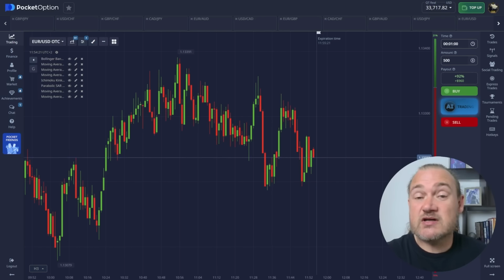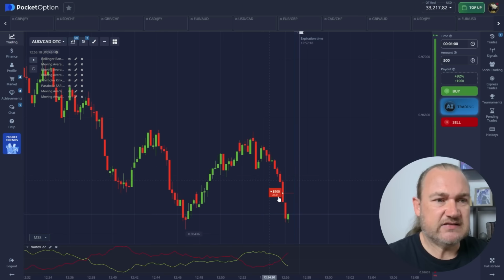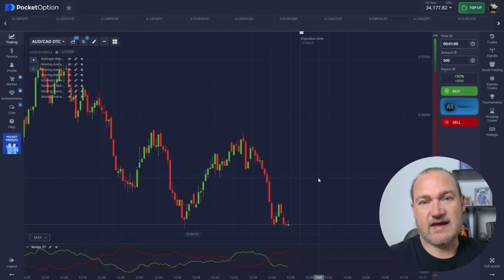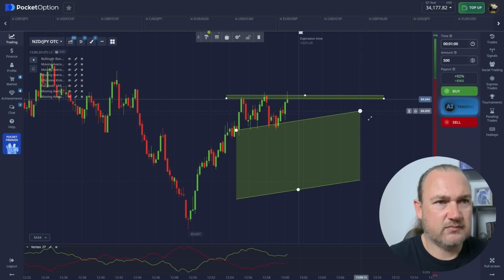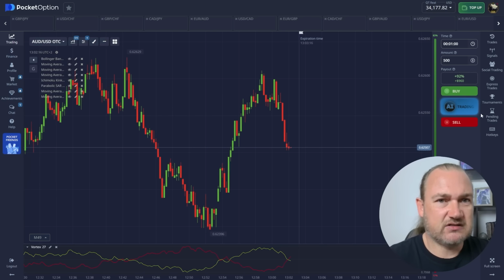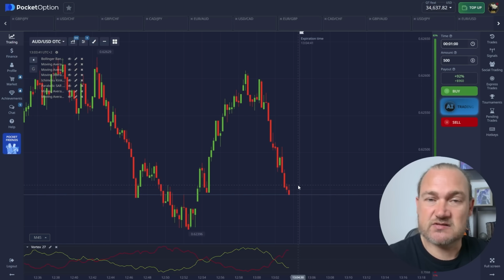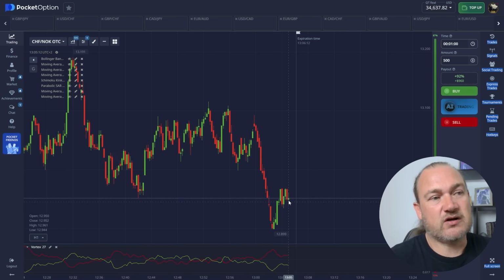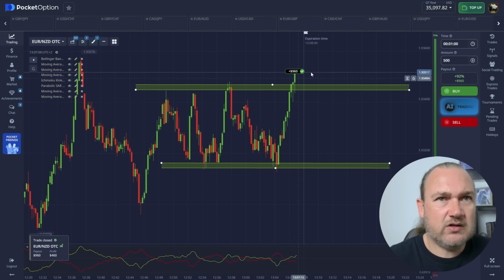Vortex Trading Strategy | Catch Powerful Trends with Precision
In this video, we dive deep into the Vortex Indicator — a powerful tool designed to detect trend direction and strength with high accuracy. You'll learn how the Vortex works, how to interpret crossover signals, and how to use it to confirm entries and exits. We’ll walk you through step-by-step setups and show real chart examples so you can apply the strategy in your own trading. Whether you're a beginner or looking to sharpen your trend-trading skills, this Vortex-based strategy can help you trade with more confidence and consistency. 📊💡